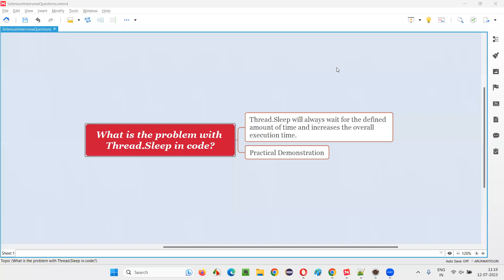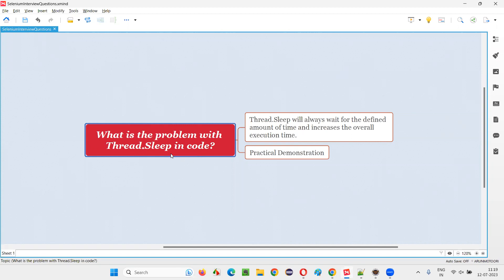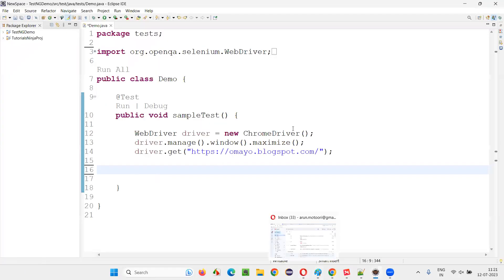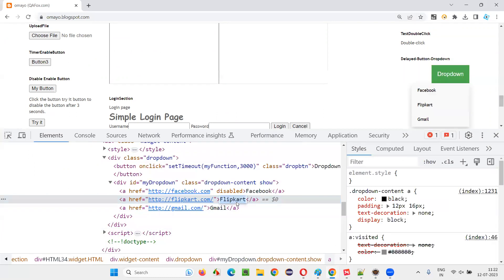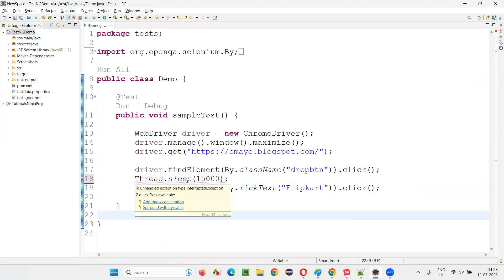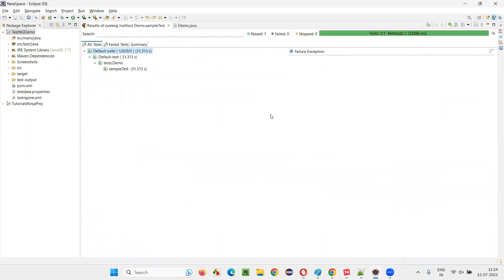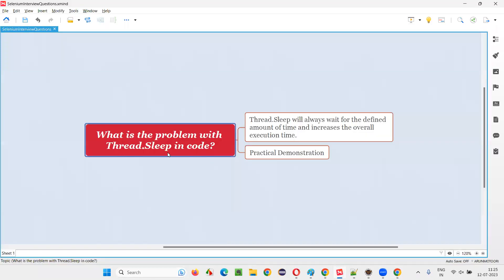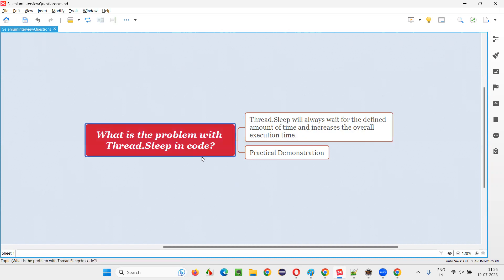What is the problem with Thread.Sleep in code (Selenium Interview Question #468)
What is the problem with Thread.Sleep in code